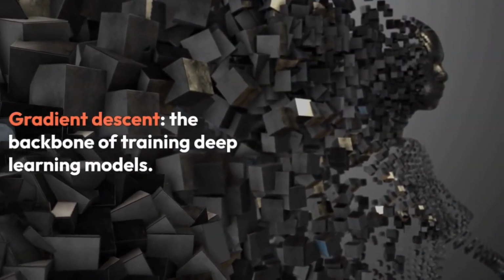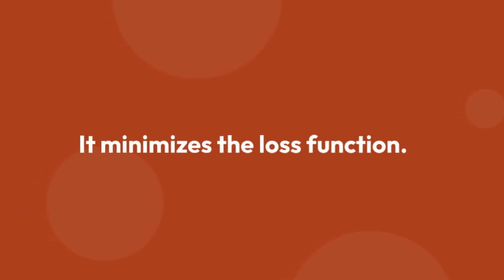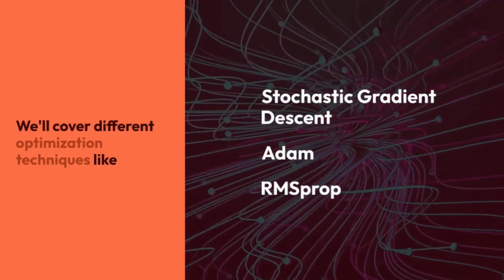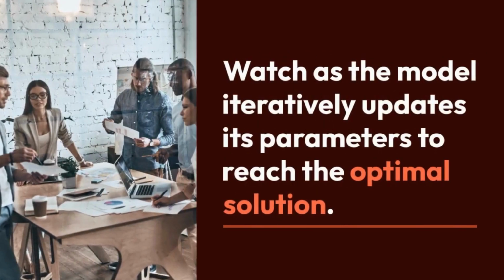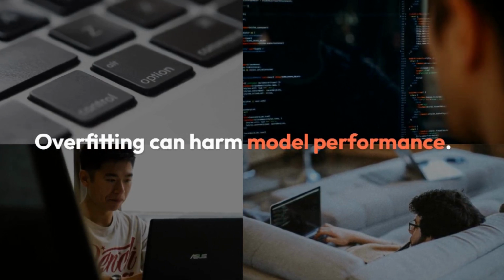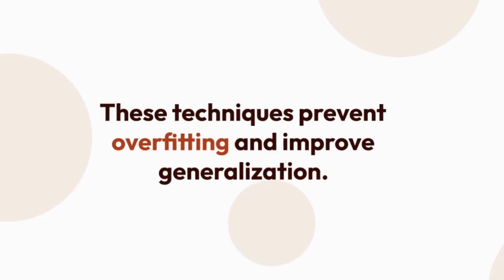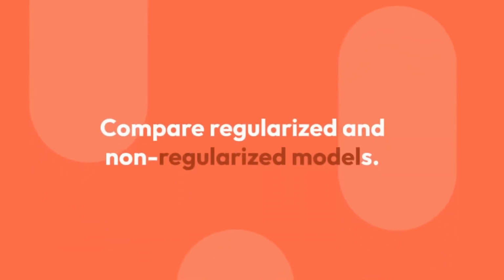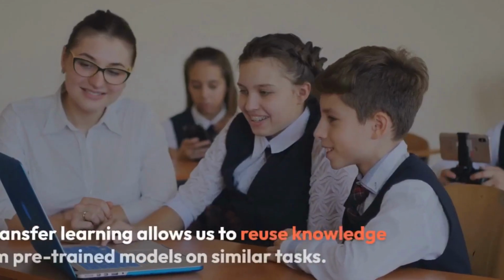Lesson 6 of Prompt Engineering Course | Training Deep Learning Models | ChatGpt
Module 2: Neural Networks and Deep Learning
2.3.Training Deep Learning Models:
In Video 3 of the Comprehensive Prompt Engineering Course, learn the essential techniques for training deep learning models. Explore the concepts of gradient descent and optimization techniques, ensuring efficient model optimization. Discover the importance of regularization in avoiding overfitting and improving generalization. Unlock the power of transfer learning and pre-trained models to accelerate convergence and enhance model performance. Join us on this journey to become a skilled prompt engineer and master the art of training deep learning models.

Key Points:

Gradient descent and optimization techniques for efficient model training.
Techniques to prevent overfitting and improve model generalization.
Leveraging transfer learning and pre-trained models for faster convergence.
Become a skilled prompt engineer and excel in training deep learning models.
Join us in this video to gain the knowledge and skills necessary to excel in training deep learning models and pave your way towards becoming an expert prompt engineer.

Learn how to train deep learning models with this step-by-step guide. Explore the concepts of gradient descent, optimization techniques, regularization, transfer learning, and pre-trained models. Become a skilled prompt engineer and master the art of training deep learning models.